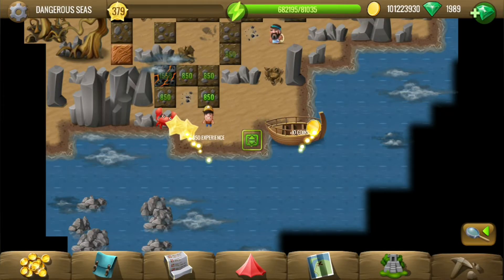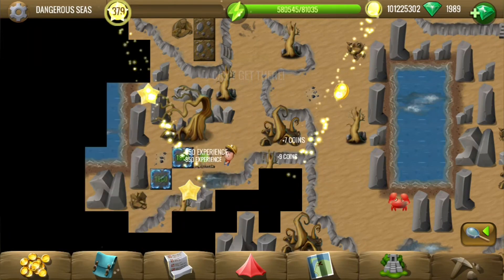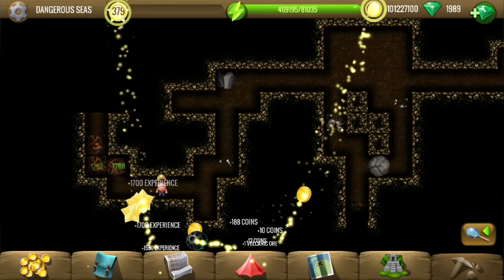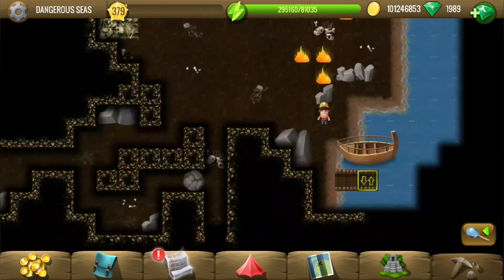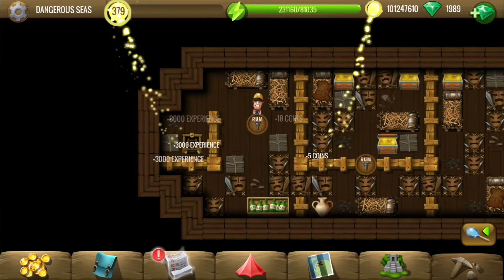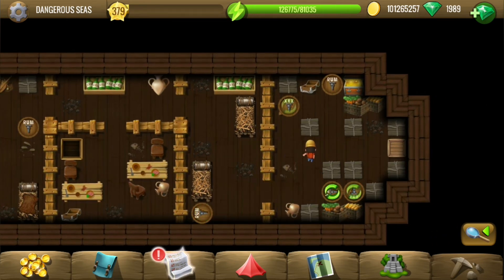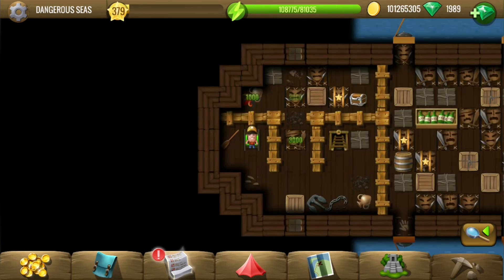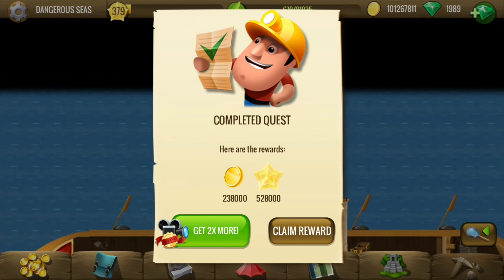Dangerous Seas - Greece Side Quest - Diggy's Adventure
Walkthrough of Dangerous Seas in Diggy's Adventure. Complete clearing video with all puzzles, treasures and bonuses if any. This is a side quest in the Dionysus questline in Greece.

Timestamps:
0:00 - Find others.
2:58 - Enter hole and follow Scylla's breath.
6:02 - Set hay on fire and run from Sirens.
6:48 - Get ropes from lower leck.
10:26 - Help Pavlos tie the rope in lower deck.